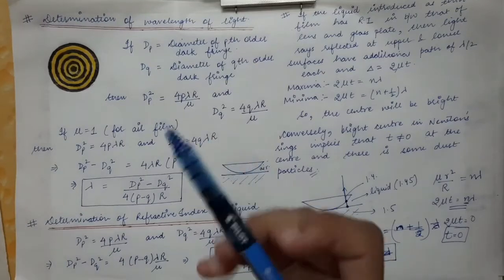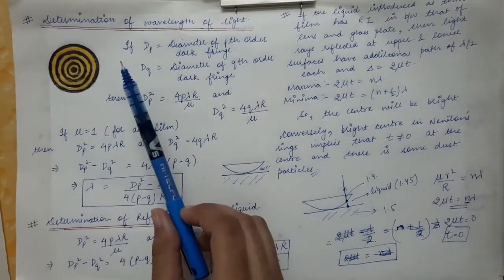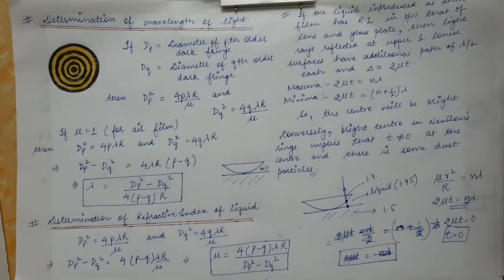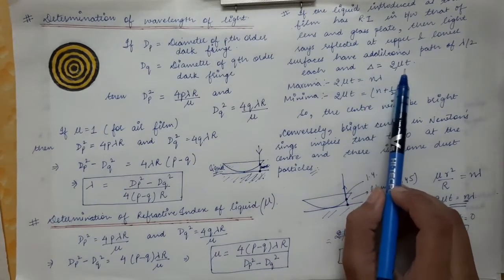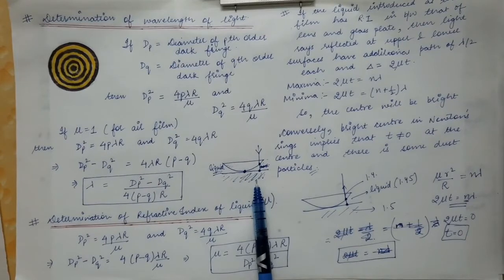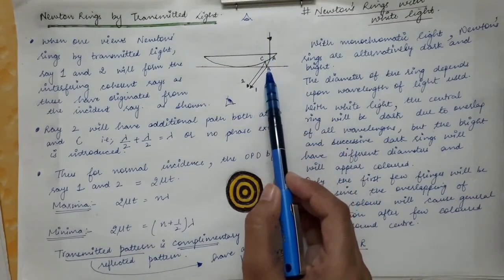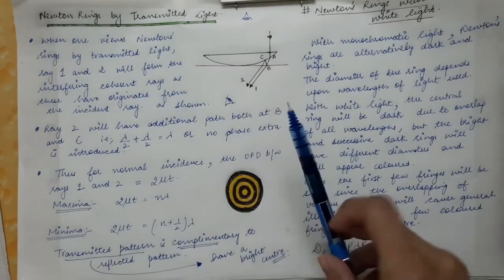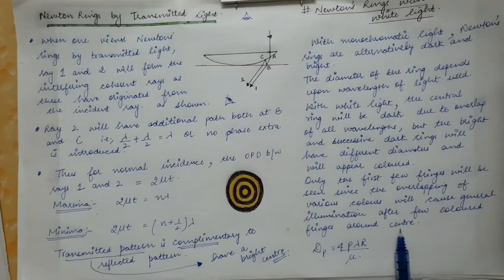Lecture 17 (3rd Semester) - Newton's rings - Applications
Applications of Newton ring experiment
find wavelength of light
find refractive index